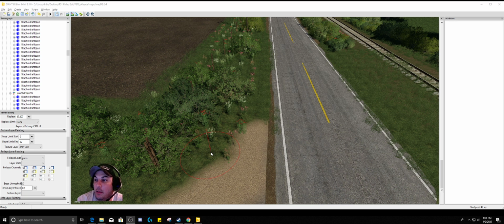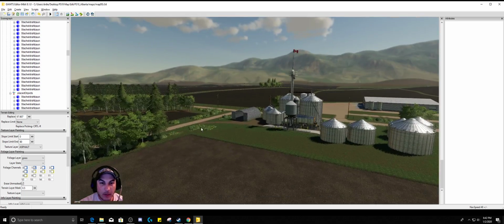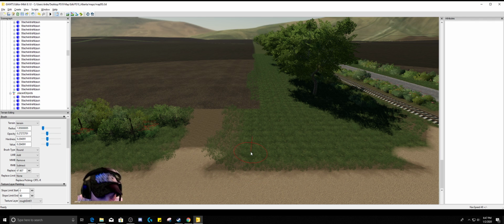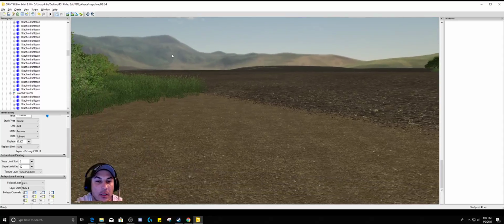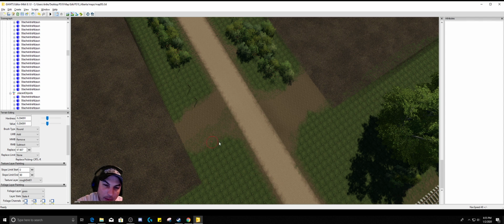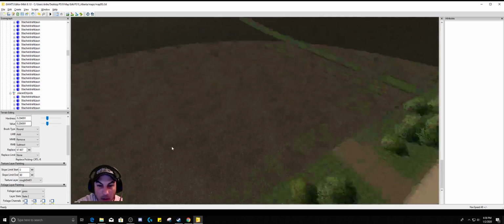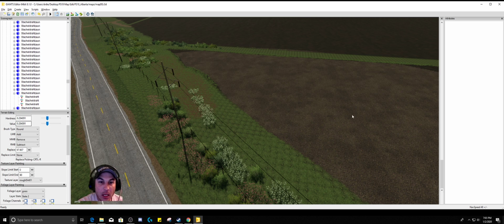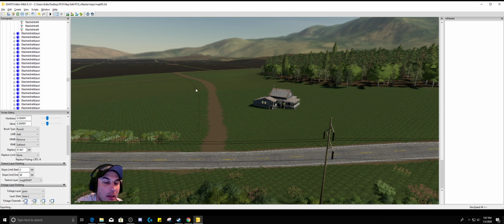Working on a map edit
Facebook       Diesel Doc Gaming

GPU: GeForce GTX 1060 6GB
CPU: Intel(R) Core(TM) i5-8400 CPU @ 2.80GHz
Memory: 16 GB RAM
Current resolution: 1920 x 1080, 60Hz
Saitek Side Panel
Thrustmaster TH8A Shifter
Tech Affliction Eaton 18sp shift knob
Corsair RGB K55 Keyboard
Corsair Void Pro RGB Headset
Thrustmaster T.16000M FCS Duo Joysticks